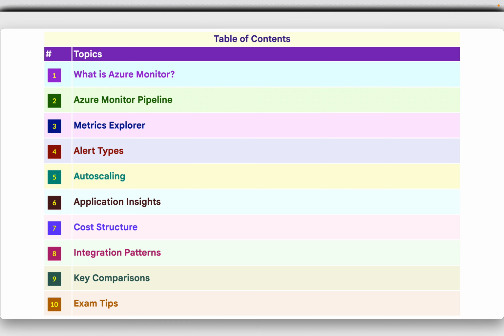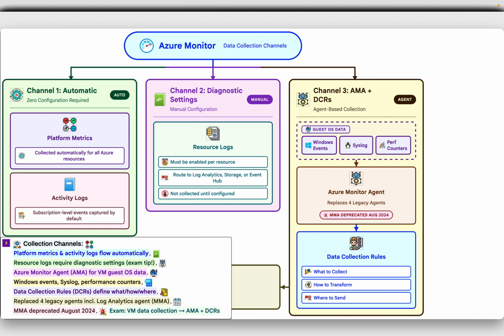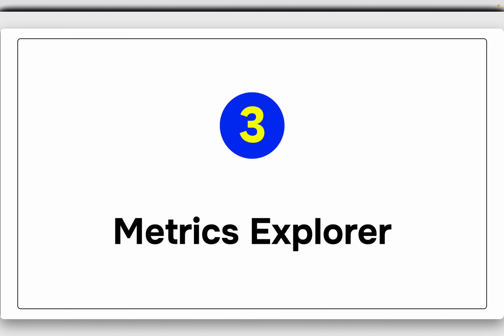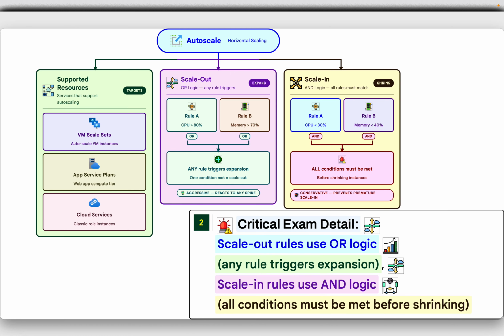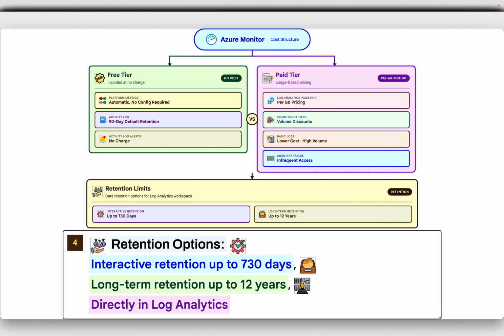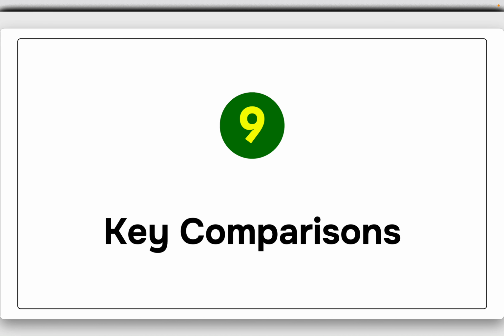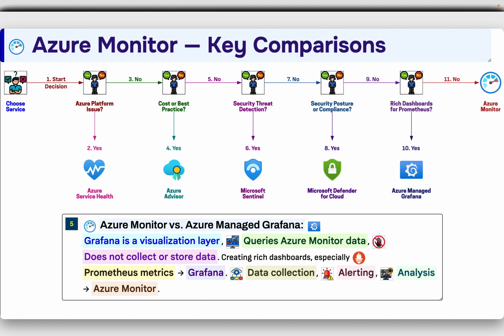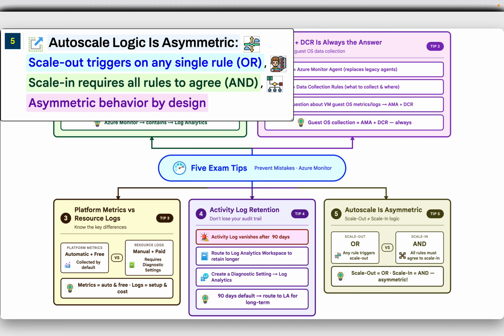Azure Monitor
1. Downloadable PDFs.
2. Direct Access to All Hands-On Labs
3. Access to latest version of all videos
4. Lifetime access to the course
5. Lifetime access to all course upgrades

1. AWS Certified Cloud Practitioner

2. AWS Certified Solutions Architect Associate

3. AWS Certified Developer - Associate

4. AWS Certified Data Engineer - Associate - Hands On + Exams

5. AWS Certified Solutions Architect - Professional

7. Certified Kubernetes Security Specialist Masterclass

8. Certified Kubernetes Application Developer Masterclass

9. Certified Kubernetes Administrator Ultimate Masterclass

10. 3 Kubernetes Certifications - CKA, CKAD & CKS Crash Course

11. Google Cloud Certified Professional Data Engineer

12. Google Certified Professional Machine Learning Engineer

13. Elastic Certified Engineer Exam V8.1

14. AWS Certified SysOps Administrator Associate Complete Guide

15. AWS Certified Machine Learning Engineer Associate - Complete

16. AWS Certified Machine Learning Specialty - Hands-On + Exams

17. AWS Certified Generative AI Developer Professional Exam Prep